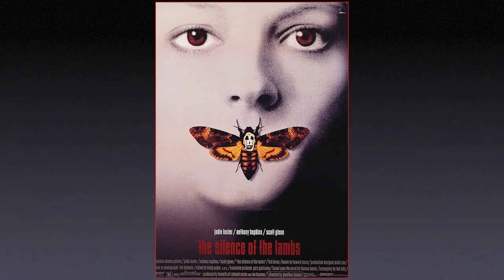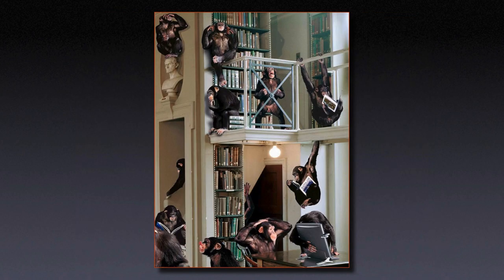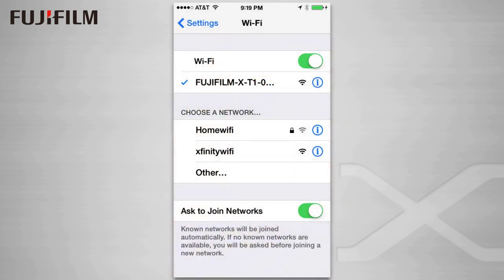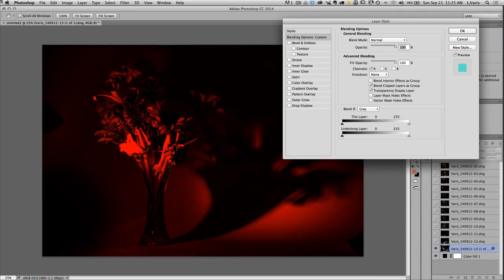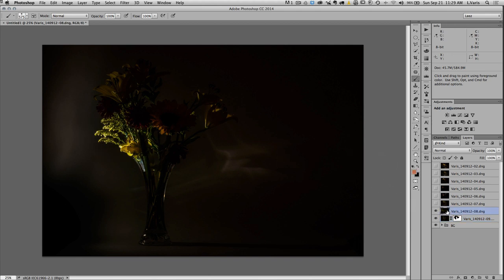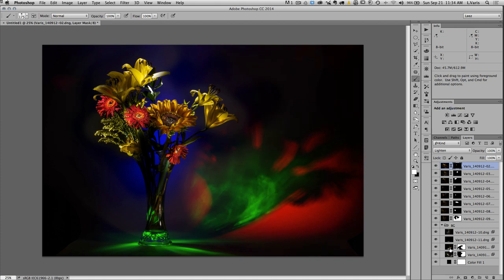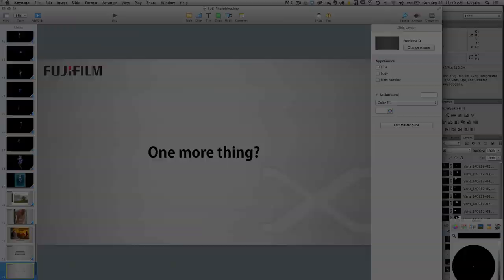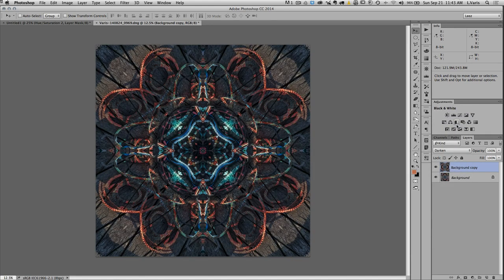Lee Varis Fuji Presentation at Photokina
Lee Varis presents an overview of his work with an introduction to his involvement with the Fuji X-series cameras. He then provides a detailed step-by-step tutorial on light painting that takes advantage of the XT-1's Camera Remote app for the iPhone. Finally he shows how to create a Photo-Mandala. This is a screen capture recorded live in front of an audience at Photokina 2014